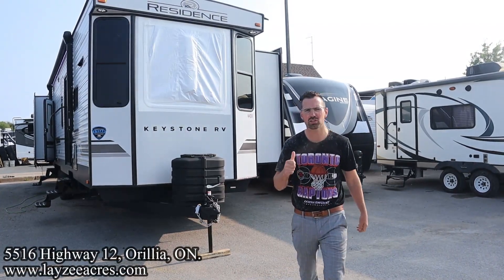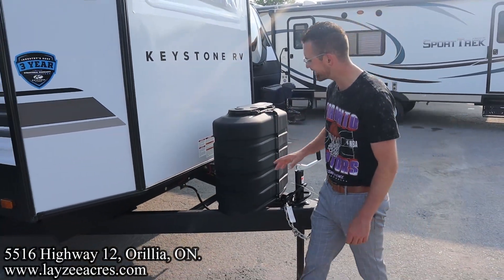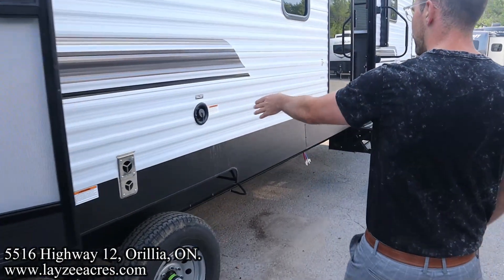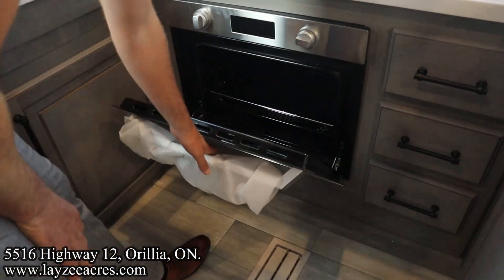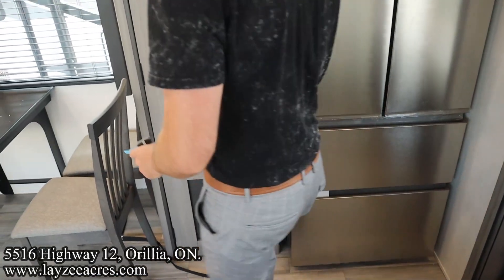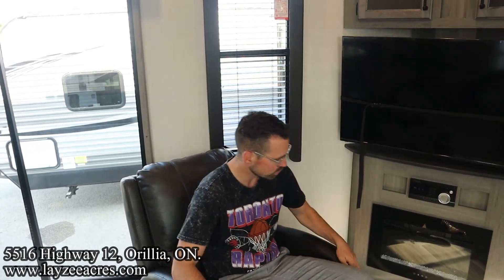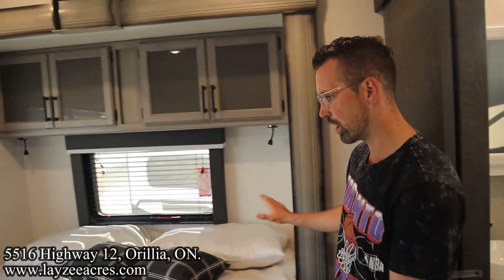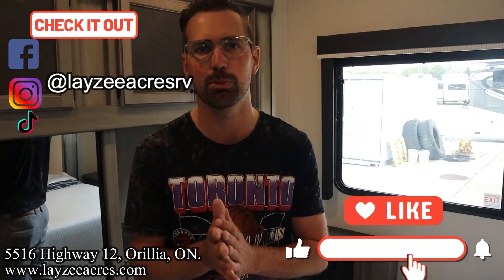2024 Keystone Residence 40FKSS - Took your Mom on a Date and Didn't Call! - Layzee Acres RV Sales